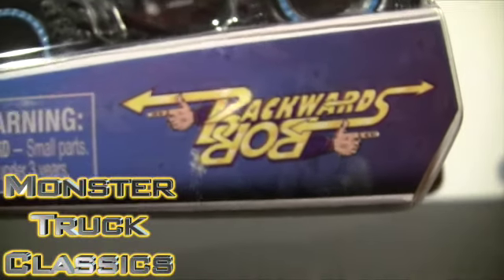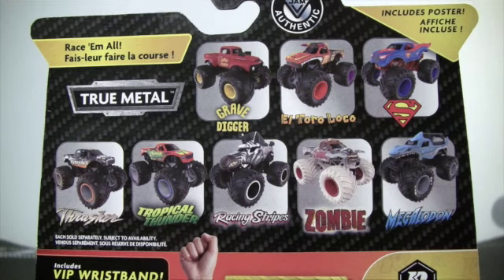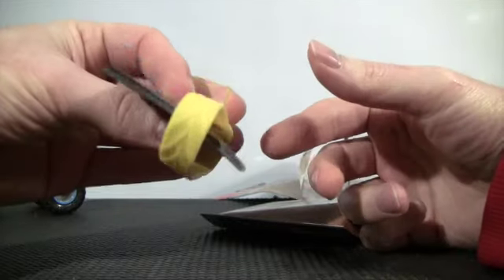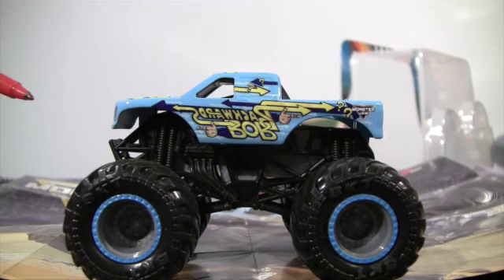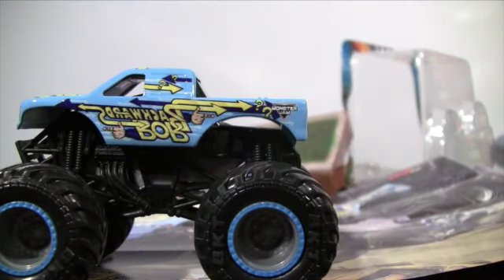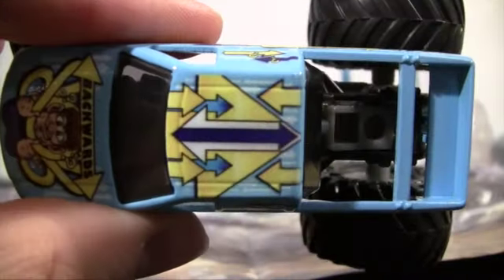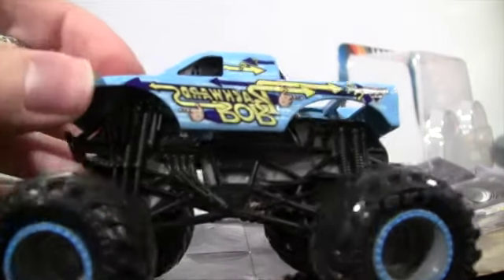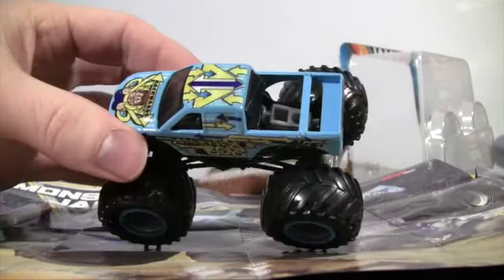Spin Master Monster Jam BACKWARDS BOB Series 13